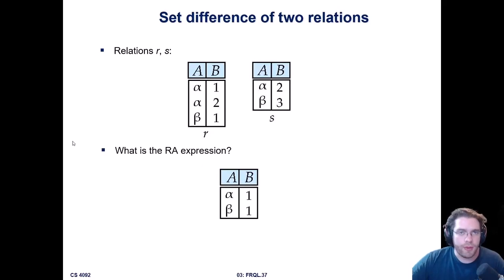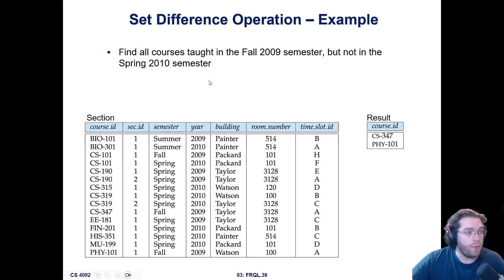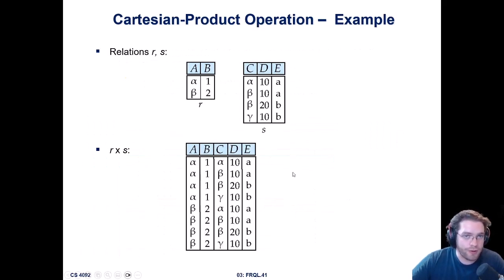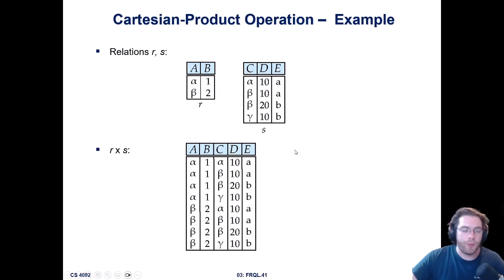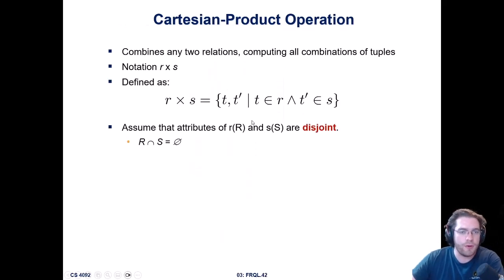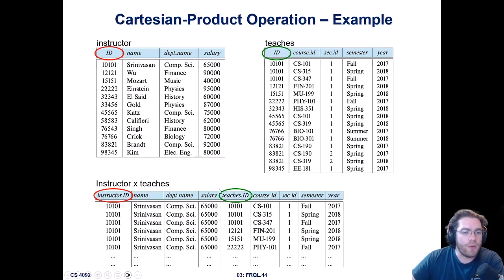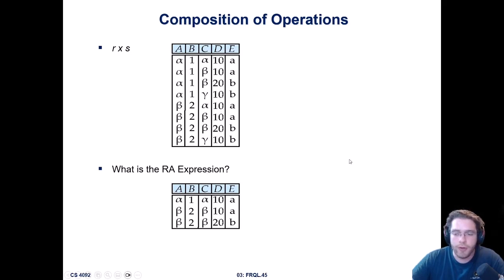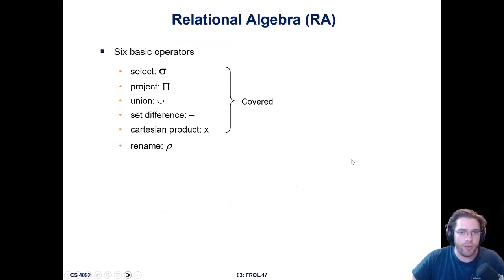CS4092 Week 3: Set Difference and Cartesian Product Operations